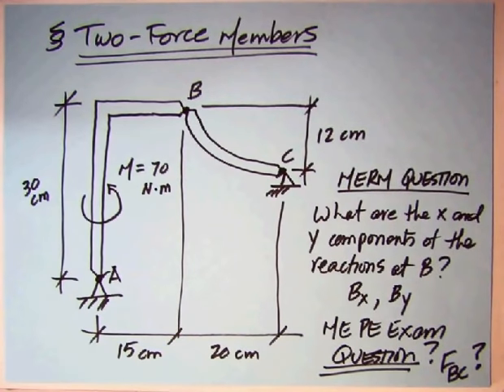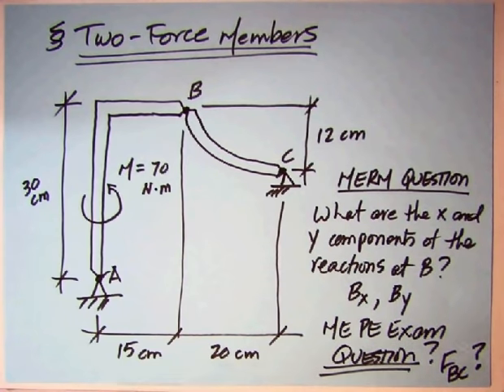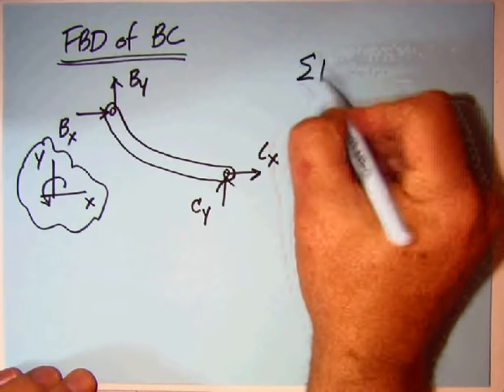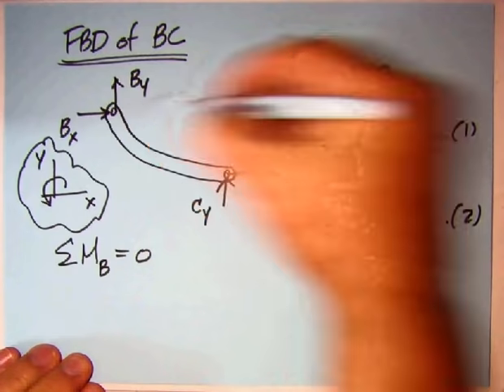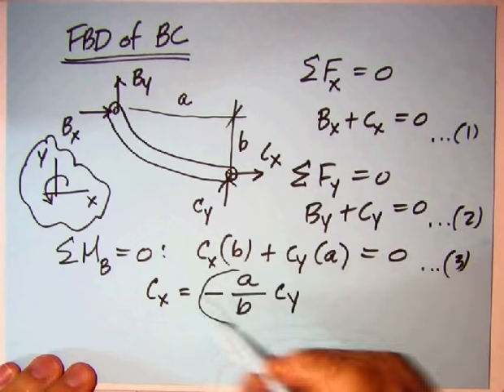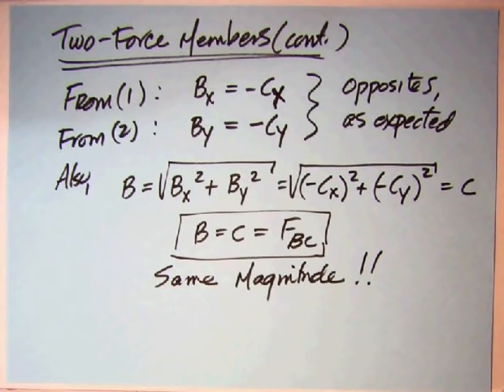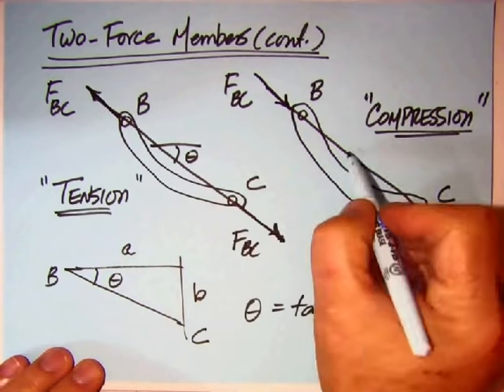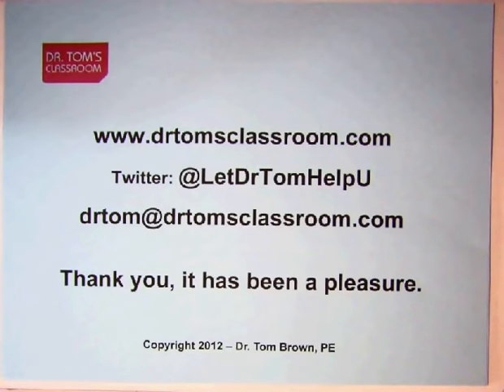Two-force Members - Statics (What the MERM doesn't tell you)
In this short video, I review the section on Two-force Members in the chapter Determinate Statics in the MERM.

The MERM has some major gaps and problematic approaches to Statics. To address this shortcoming, I have recorded this video as an instructional companion to the MERM.